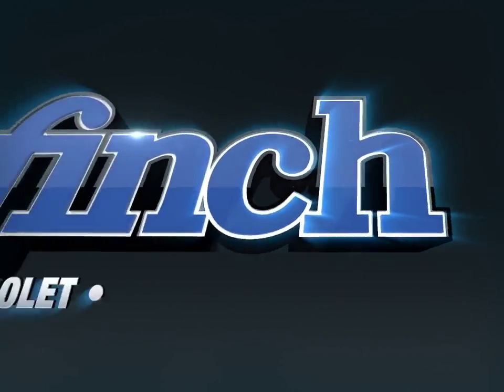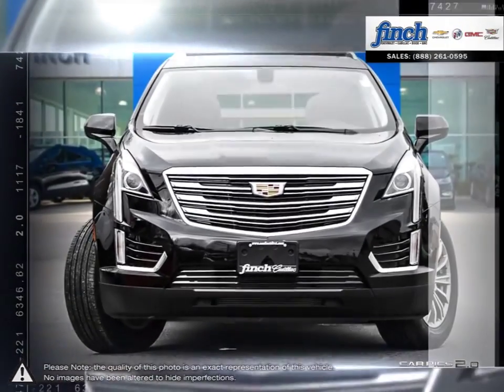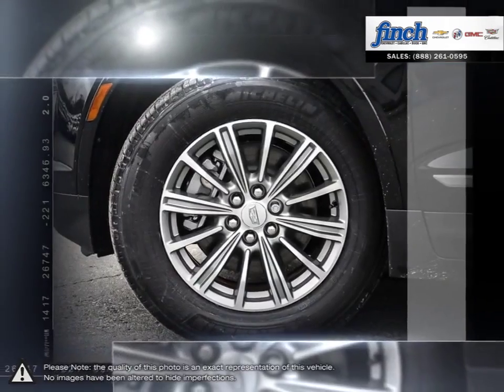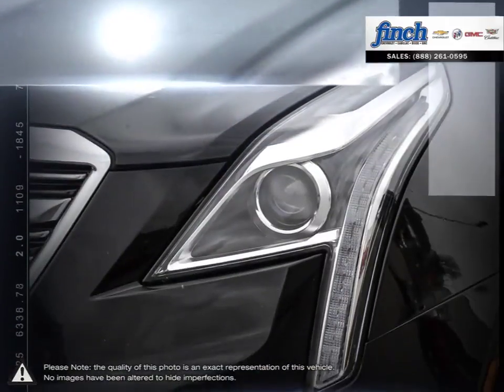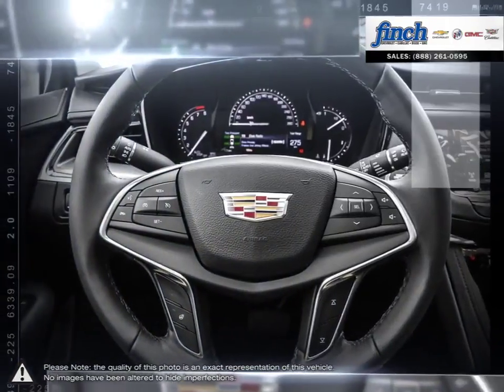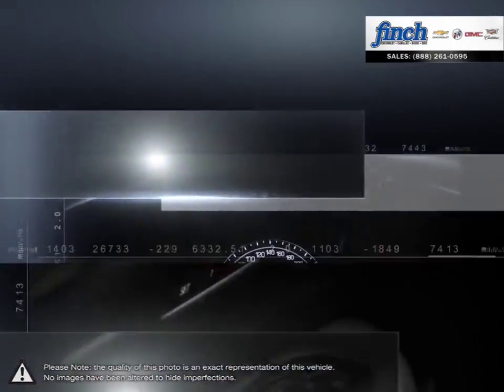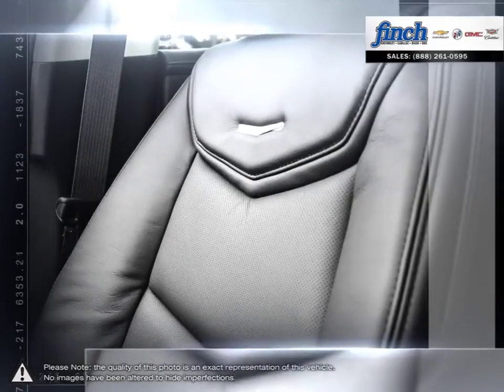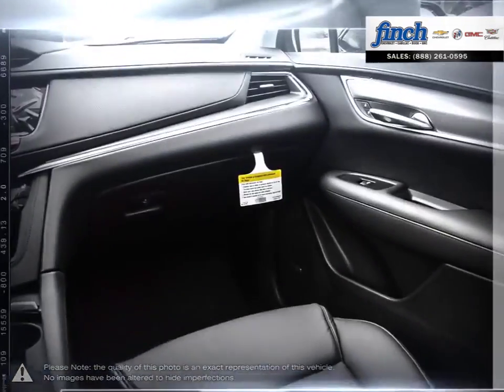2017 Cadillac XT5 | Finch Chevrolet | 1GYKNDRS6HZ224042